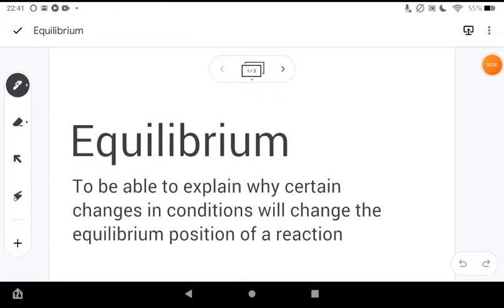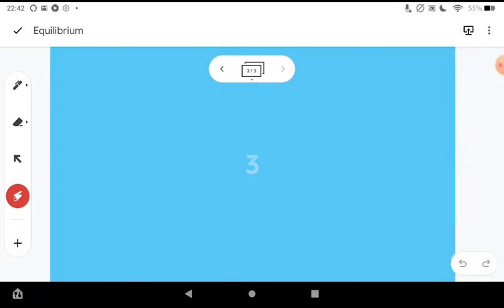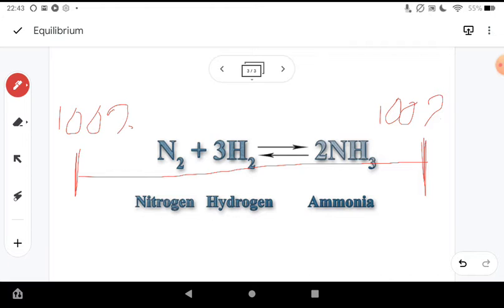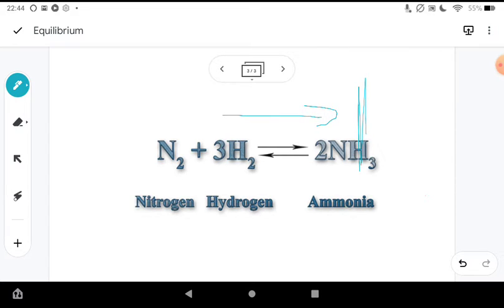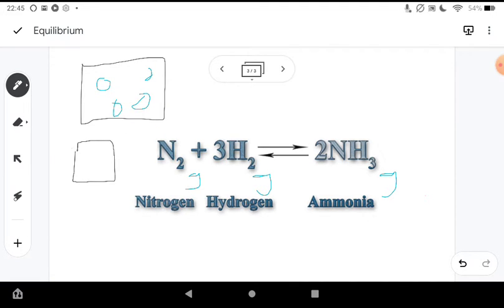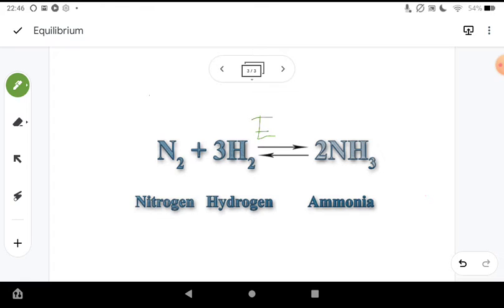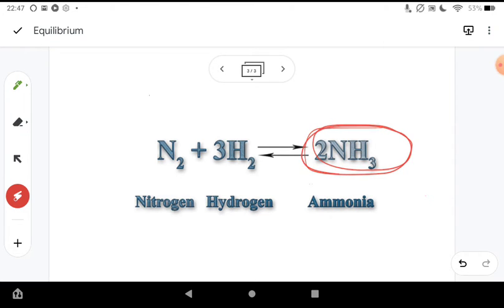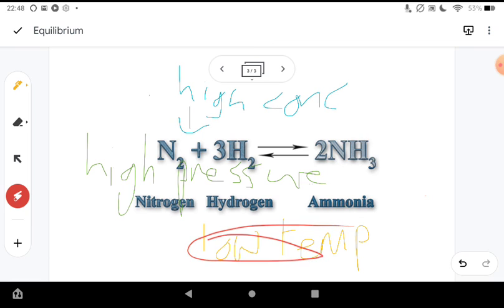Equilibrium - GCSE Chemistry